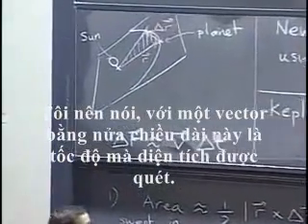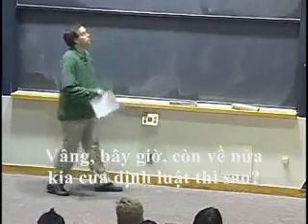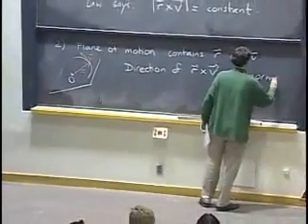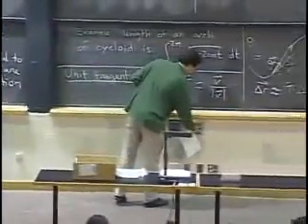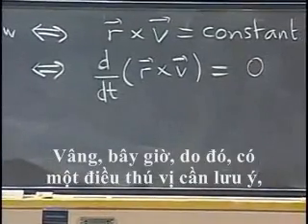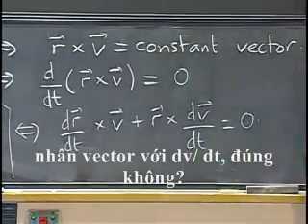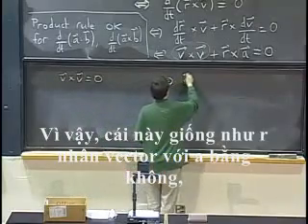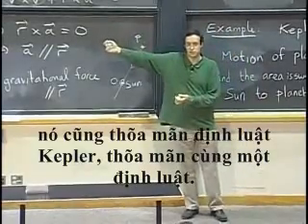6_6_Giai_tich_nhieu_bien